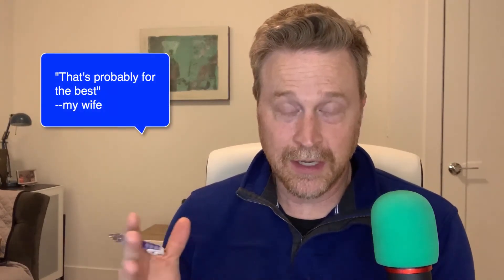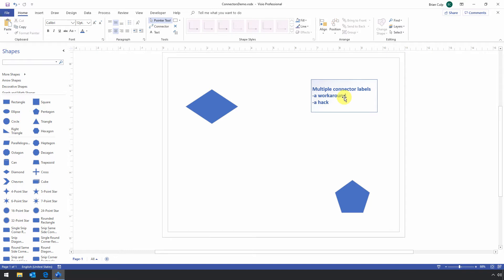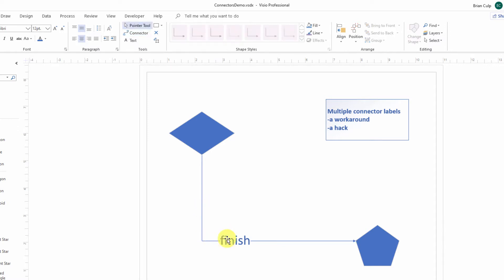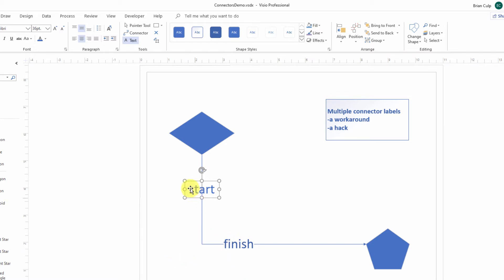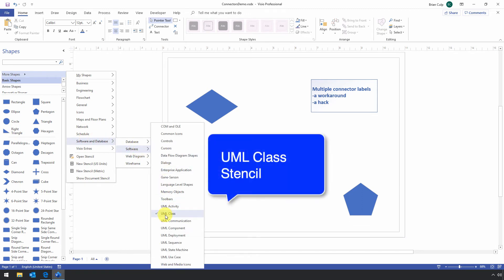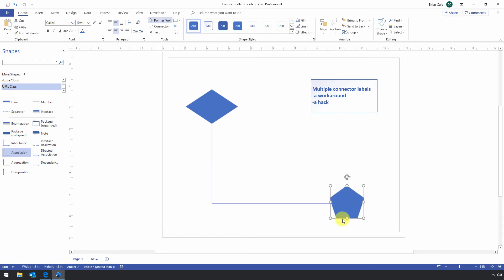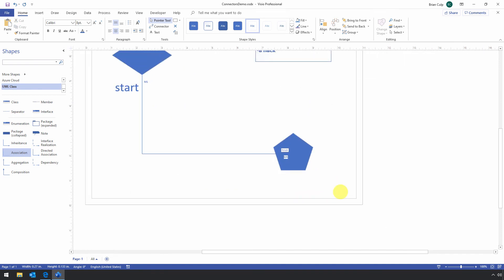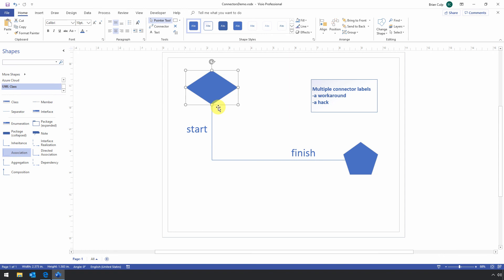Multiple Text Labels, One Visio Connector - an EASY hack!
Learn how to add more than one (up to four) text labels to a single Visio dynamic connector with this simple workaround that utilizes a stencil that most Visio users aren't even aware exists.

This technique will apply whether using Visio 2013, Visio 2016, or Visio 2019, which is the current version with an Office 365 subscription.

Here to help you get the most out of the apps you use every day.